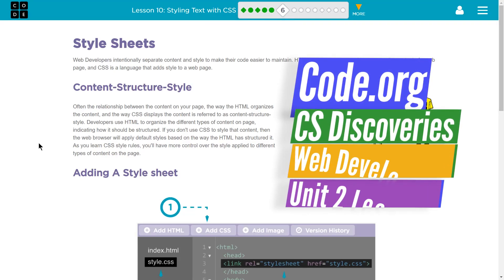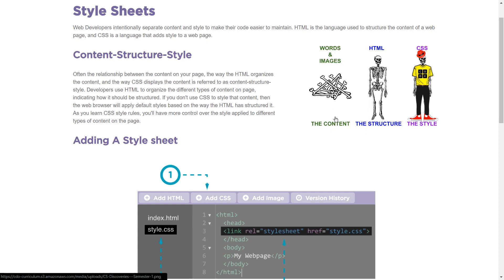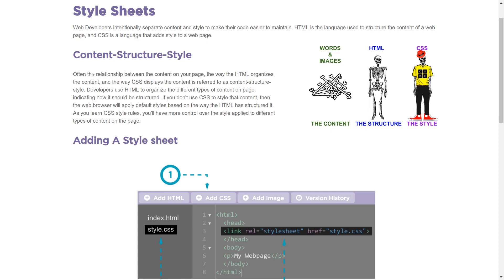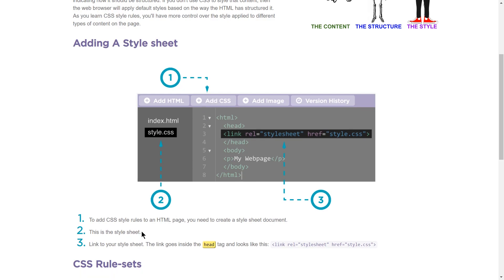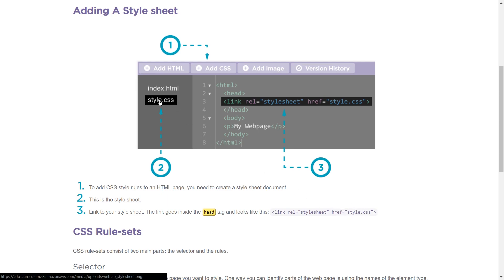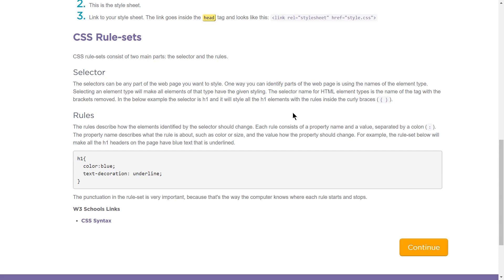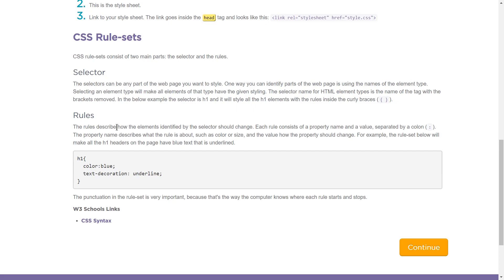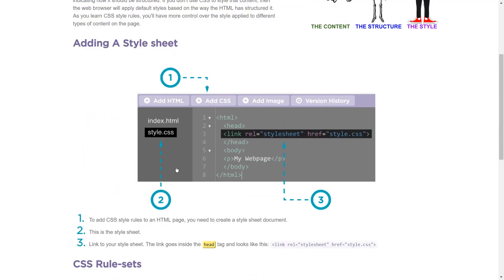Styling Text with CSS - Lesson 10.6 Tutorial with Answers - Code.org Web Development